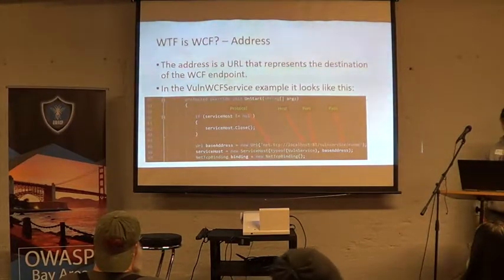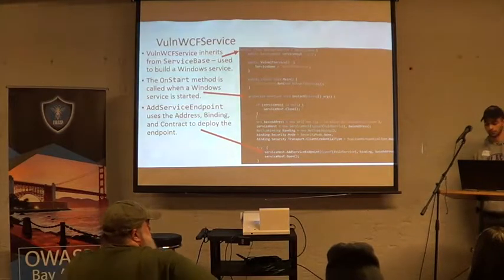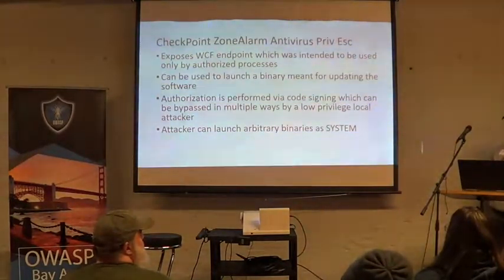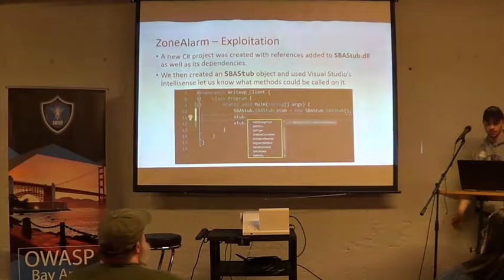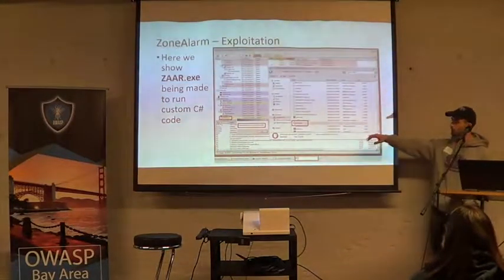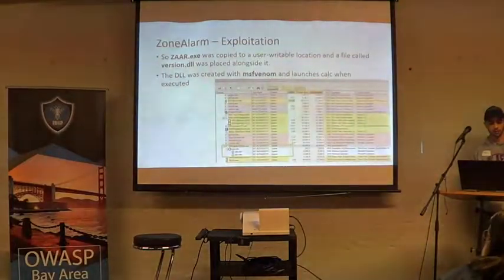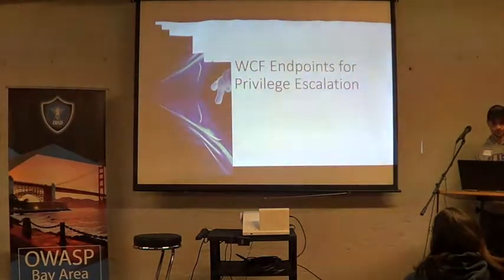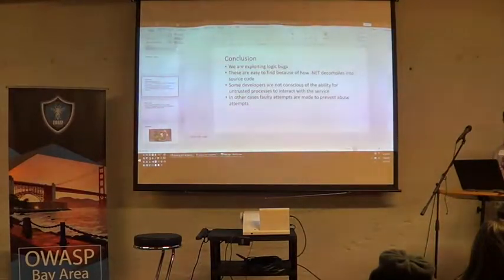Abusing Insecure WCF Endpoints for PrivEsc and RCE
The aim of this presentation is to spread awareness of WCF as an attack surface, and to demonstrate how to get started finding and exploiting these bugs. This will be accomplished by reviewing the vulnerability identification and exploit development process for a recent 0-day privilege escalation in Check Point’s flagship antivirus product ZoneAlarm.

Bio:
Chris Anastasio is a penetration tester at Illumant, bug bounty hunter, amateur exploit dev, and bad coder. He’s been working in Infosec professionally for 5 years, and as a hobbyist for many more. He cofounded the Dark Corner (darkcorner.org), a monthly hacker meet up in Palo Alto CA. You can check out some of his other hacks